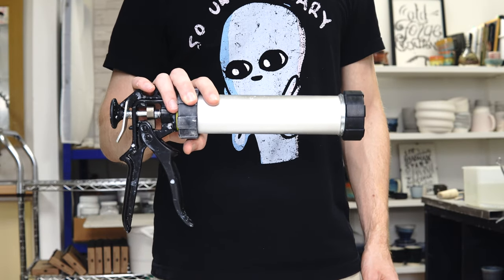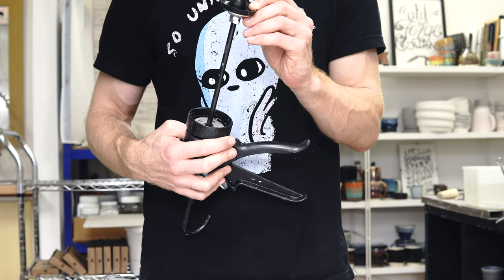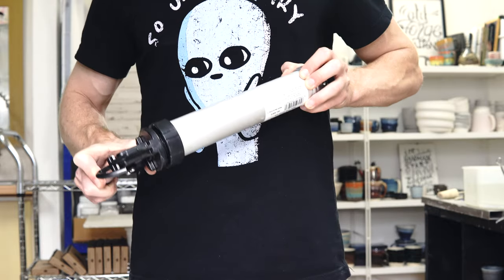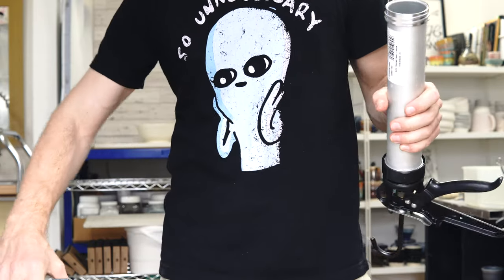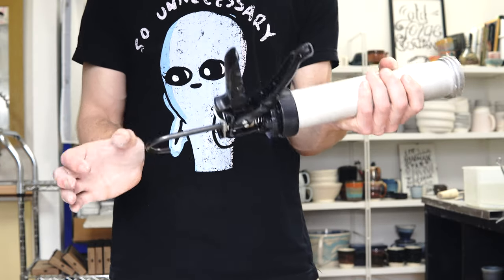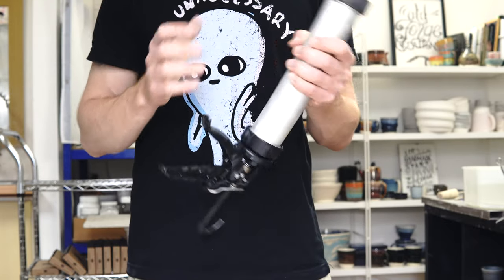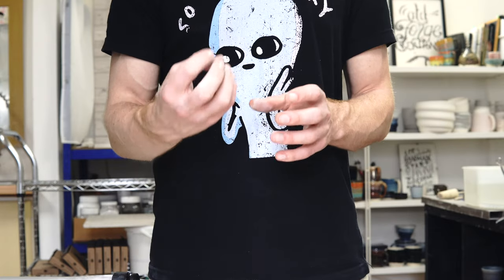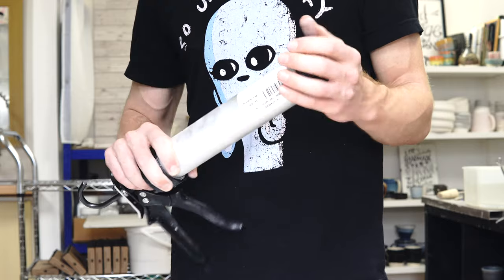£35 Pottery Extruder vs £15 DIY Sealant Applicator